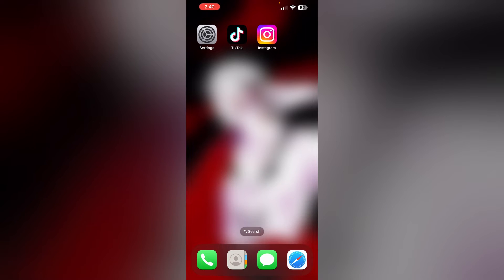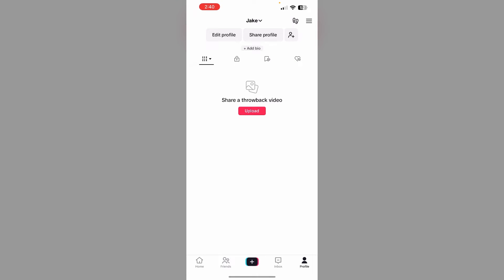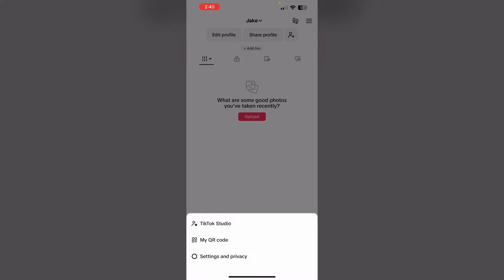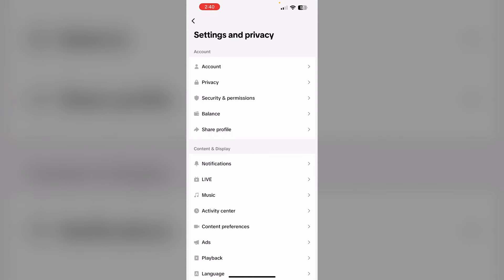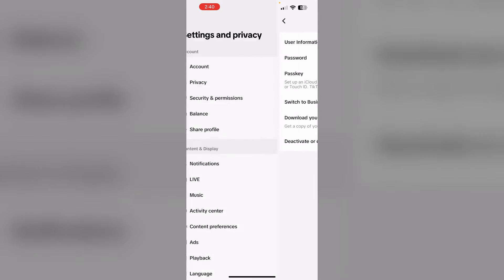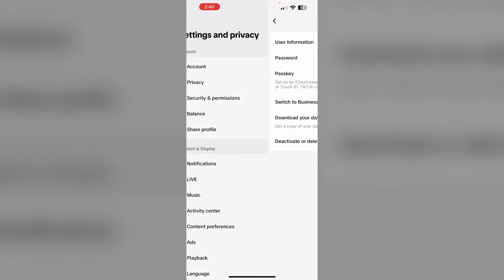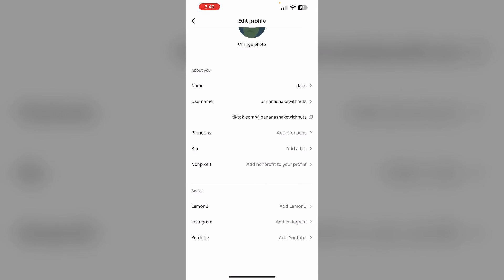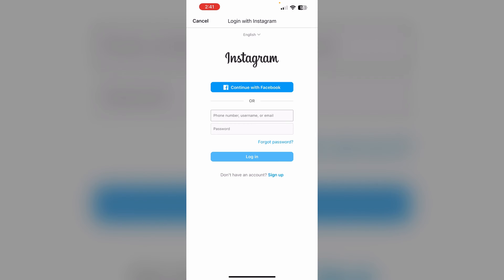How To Link Instagram To TikTok Business Account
Learn how to easily link your Instagram to your TikTok business account in this updated tutorial.